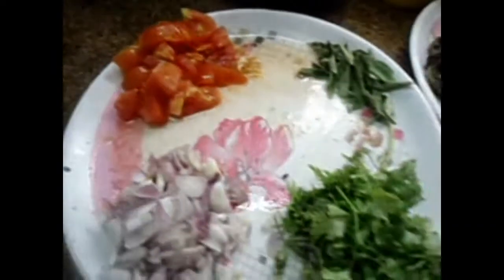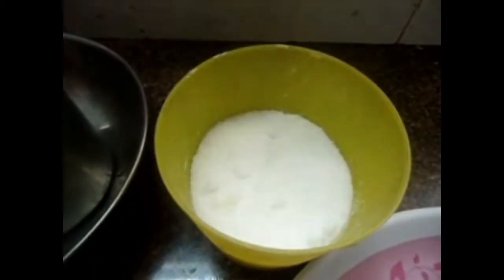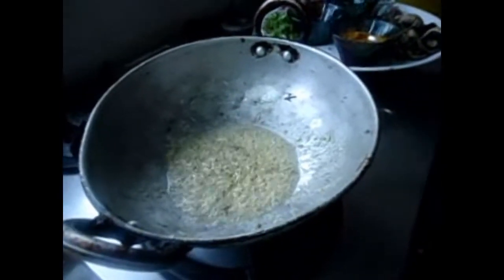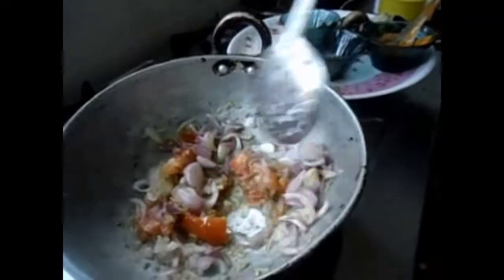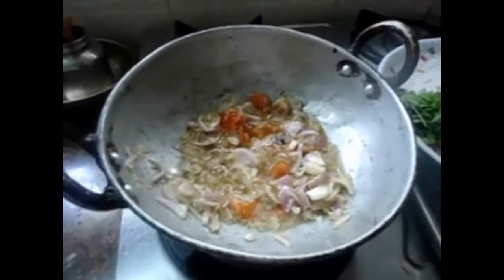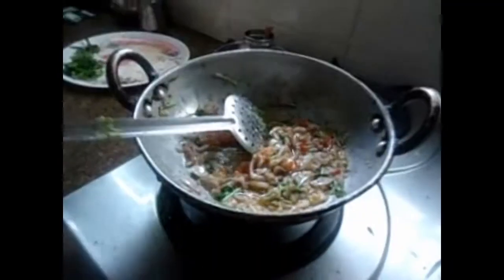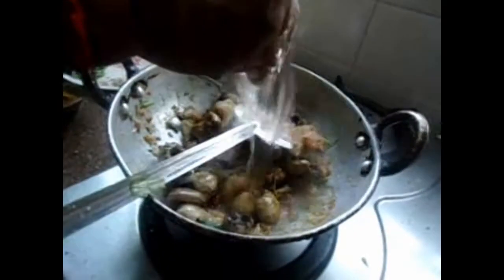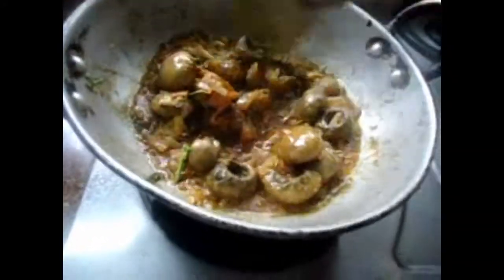How to Make Mushroom Gravy in Tamil | Indian Recipes